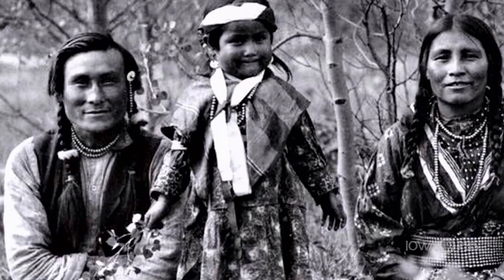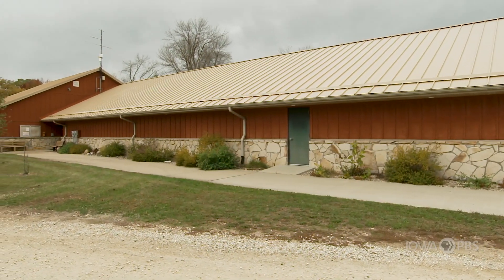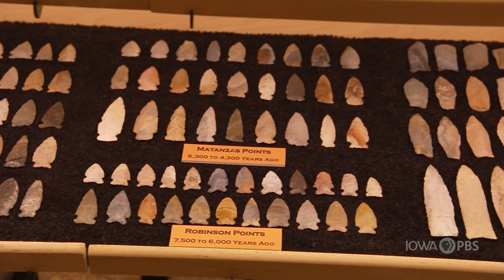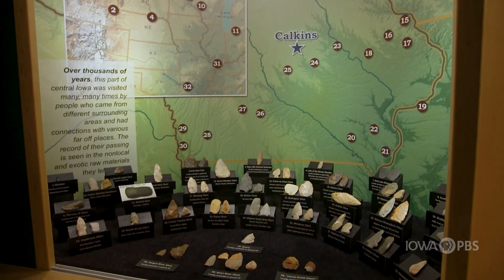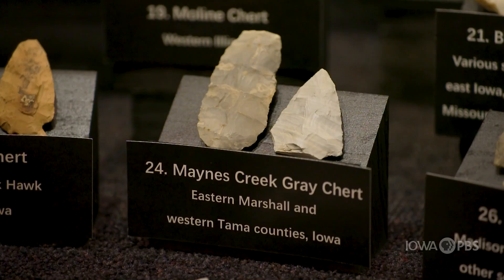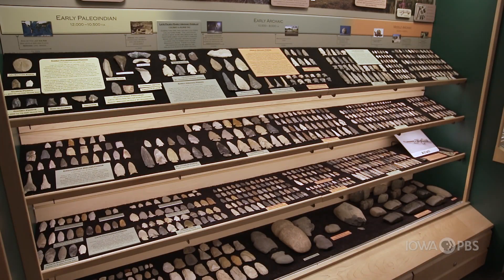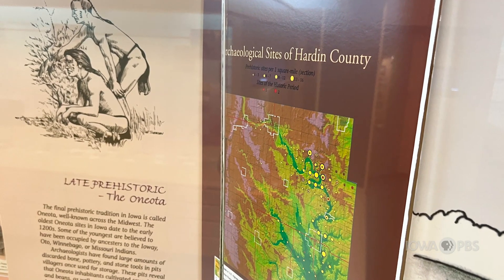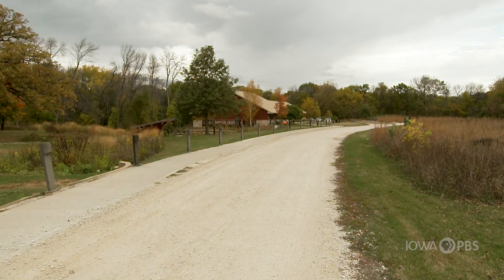99 Counties of Iowa: Hardin | FIND Iowa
What can we learn about the indigenous people of Iowa from the artifacts found in Hardin County?

Every county in Iowa has a story to tell!